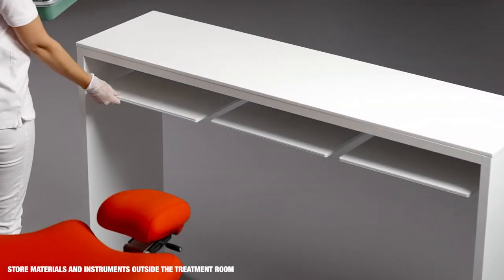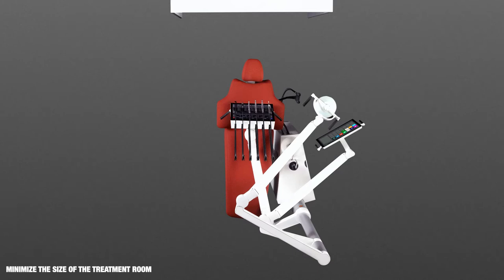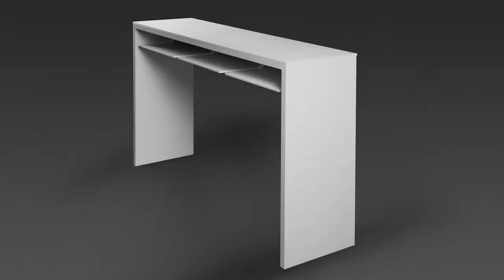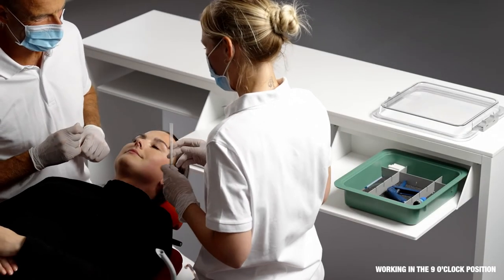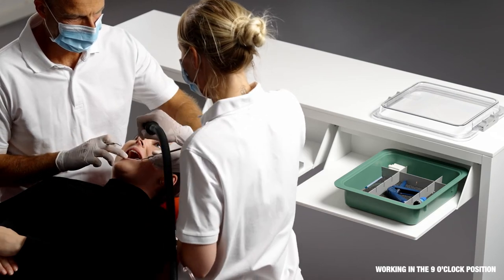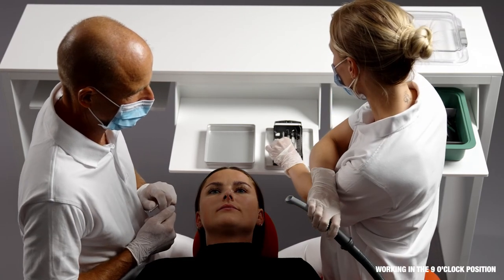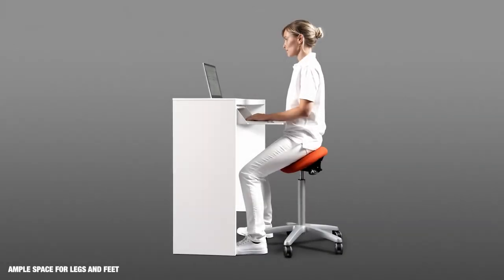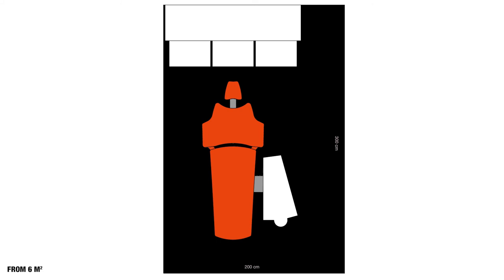The XO WORKTOP dental cabinet maximizes productivity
The XO WORKTOP is a compact dental cabinet designed to fulfill the needs of modern dental practices.

Everything in the treatment room must be cleaned and disinfected between patients as aerosols containing bacteria and viruses spread all over the room. Therefore, materials and instruments should be stored outside the treatment room to maximize productivity. And the dental cabinet should have smooth surfaces that are easy and fast to clean and disinfect.

Find out more about the XO FLOW digital dental unit